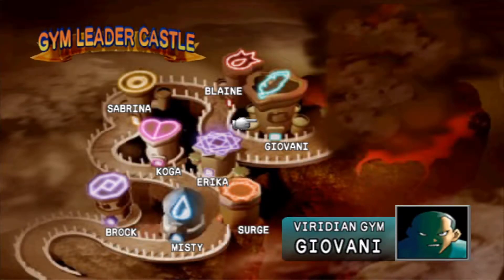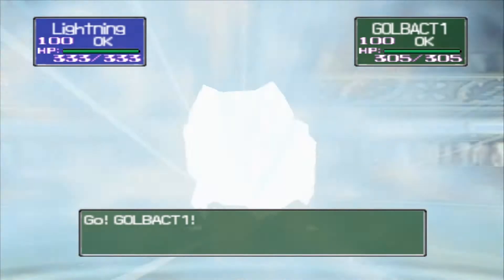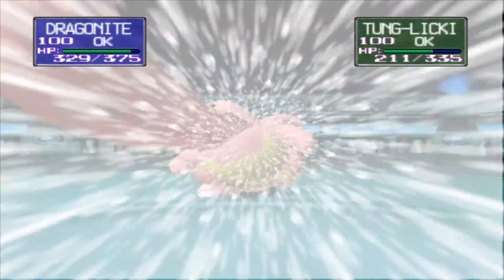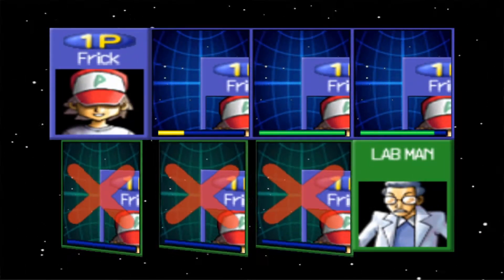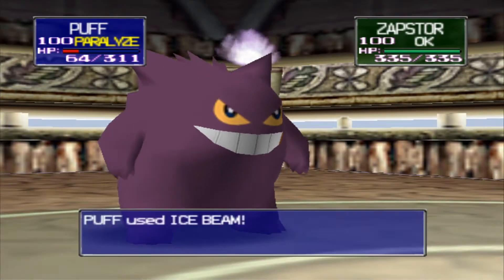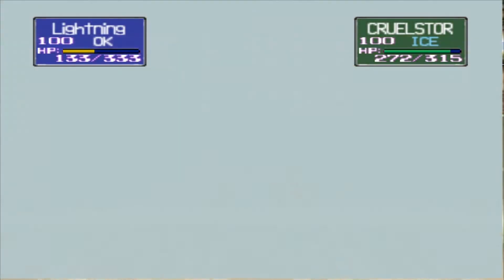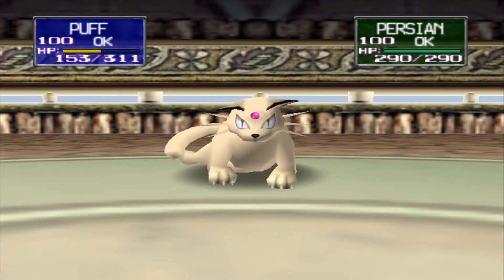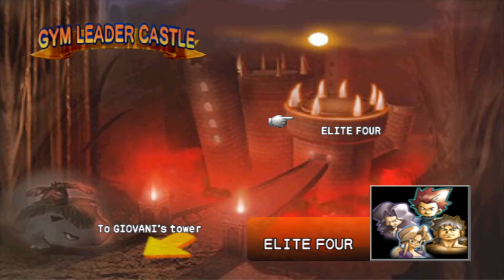Giovanni | Gym Leader Castle | Pokemon Stadium w/Randomized Pokemon Team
Hey there! This is a playthrough of the popular old game Pokemon Stadium with our previous team from Pokemon Blue. Our rules for the team were:

1. All pokemon encountered are randomized.
2. All pokemon know 4 random moves
3. Cannot learn new moves other than HMs

We will be going through the game as such:
- Gym Leader Challenge
- Poke Cups